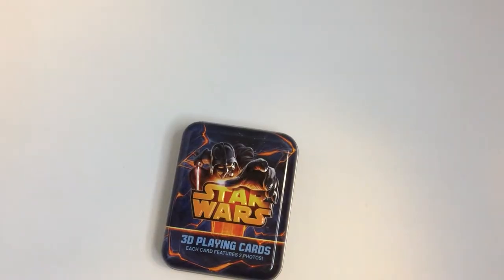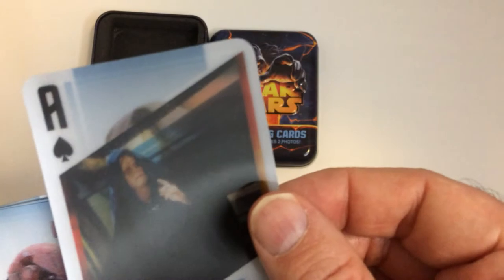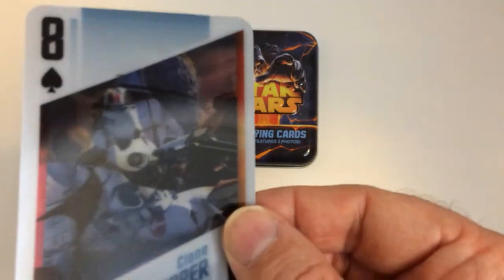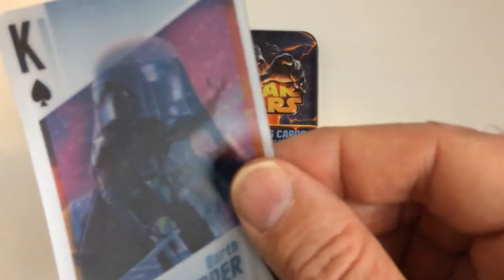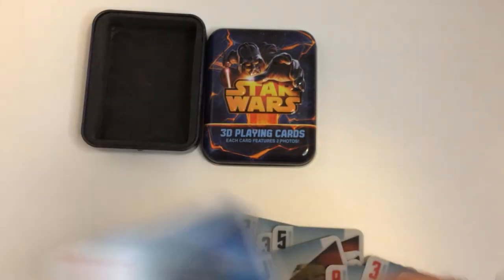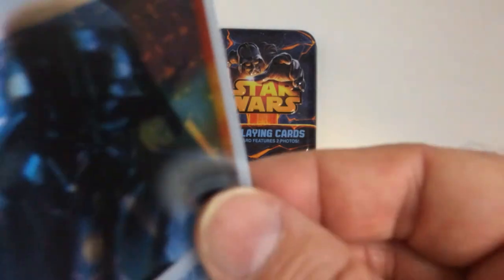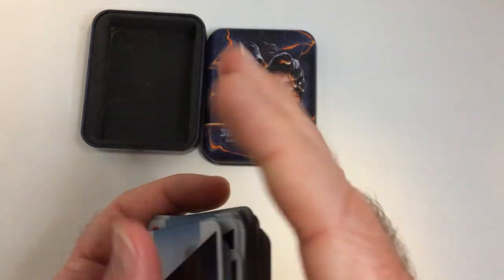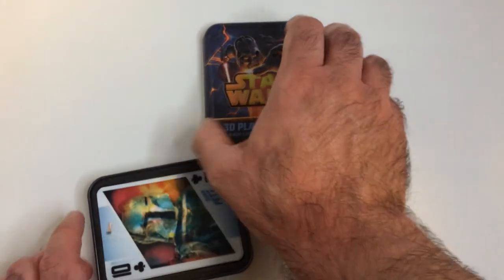Star Wars 3d Playing Cards